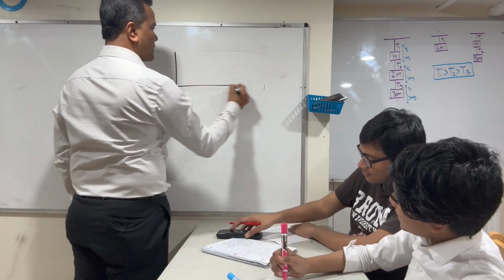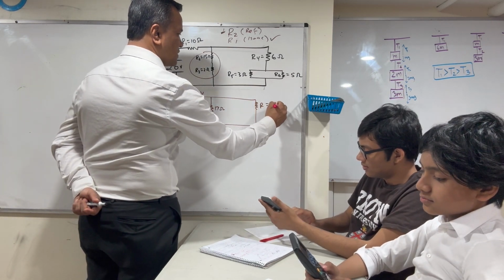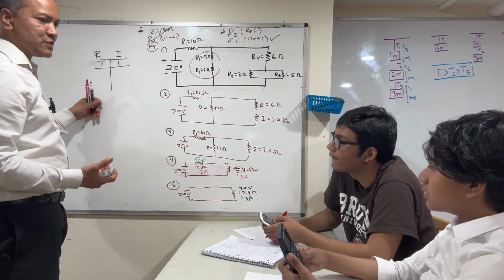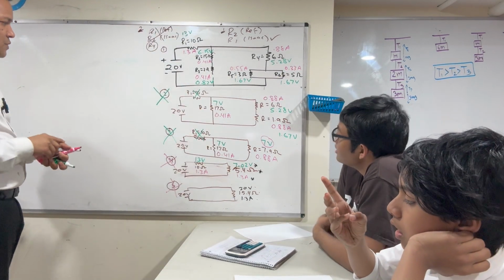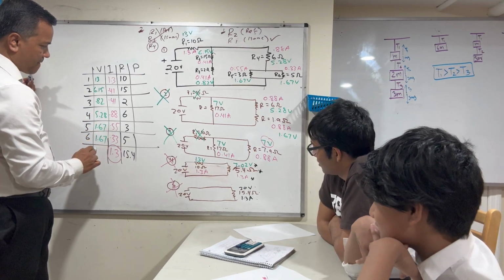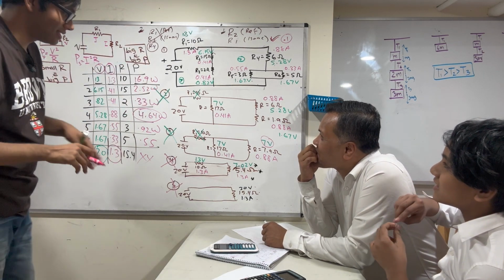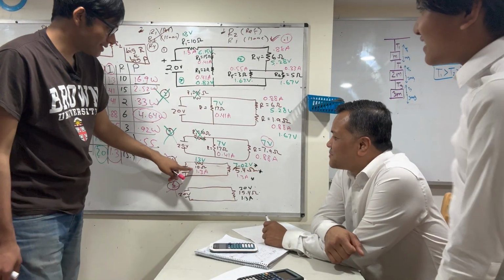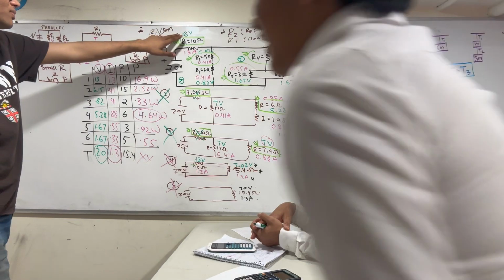How to Calculate Power in Complex Circuit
*Mr. Bari is a doctoral candidate at Columbia University

Ref goes to Brown University which is an  Ivy League University

Isaac is the youngest student of NYU since it's founded 192 years ago.